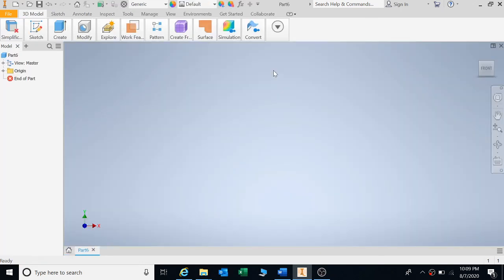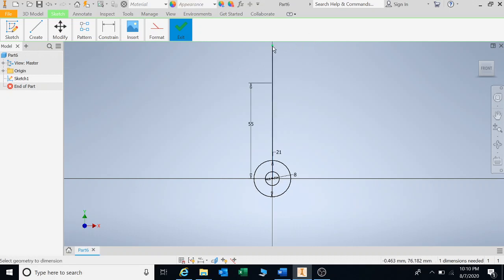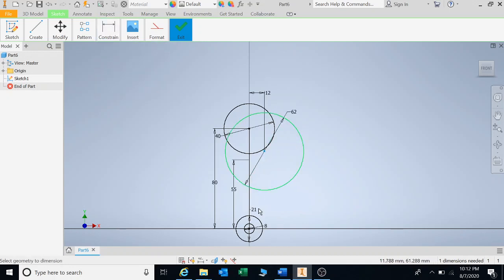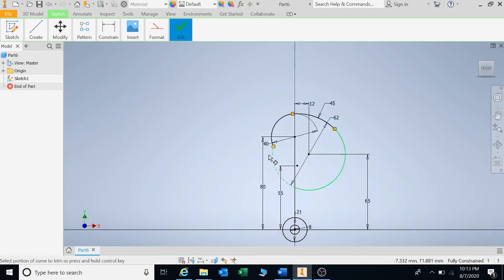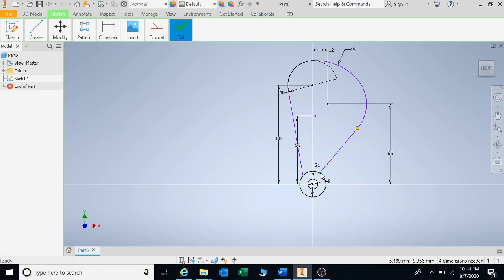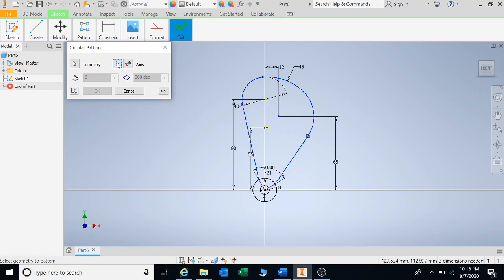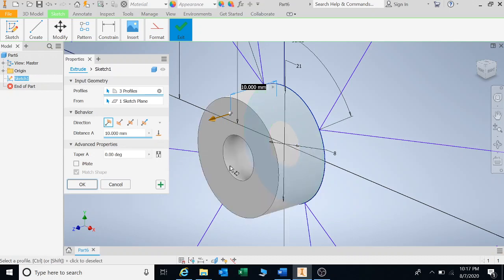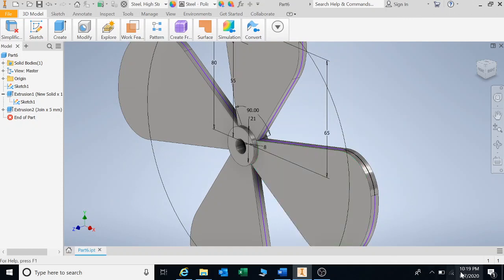Autodesk Inventor Circular Patterns Exercise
Circular Patterning tool usage.